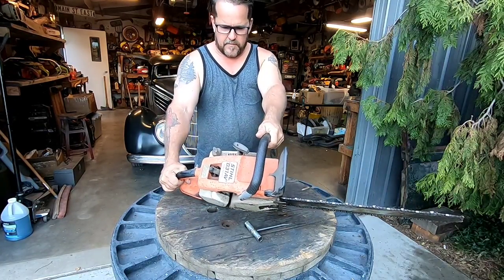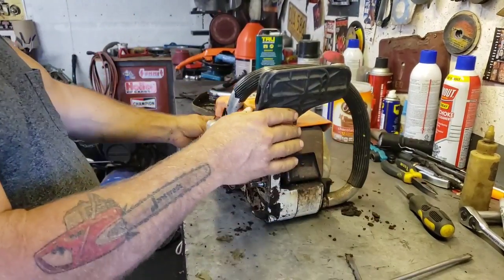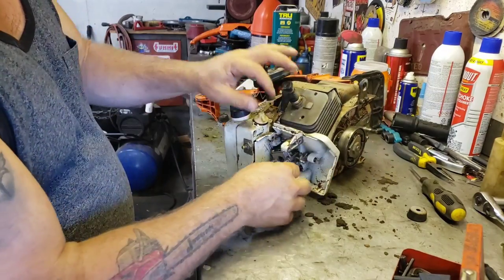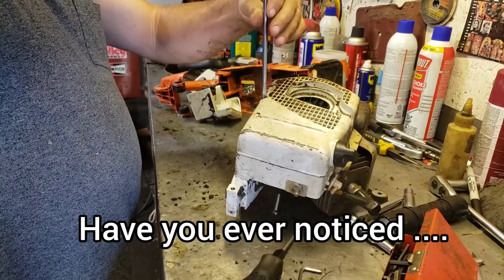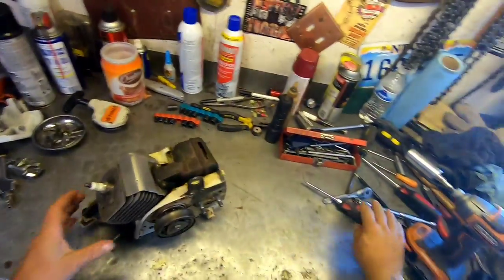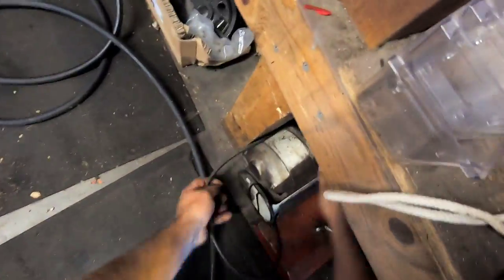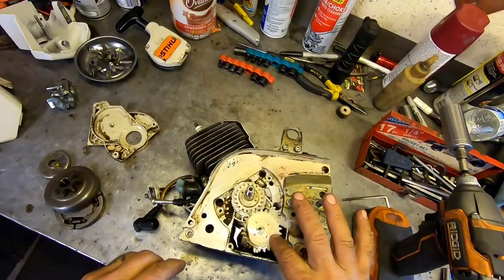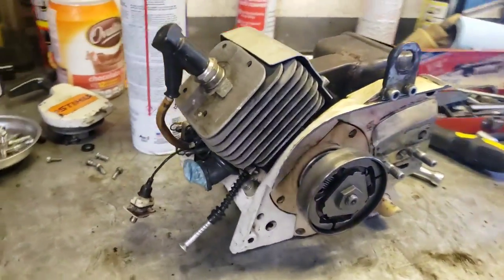Stihl 031AV Chainsaw Teardown/disassembly and inspection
Today we will be starting on a new project, A stihl 031AV Vintage Chainsaw. These were a very popular 48cc firewood saw and were made from 1971 through the 80s. We will show how to dissasemble and clean the saw, then check for spark, check the piston, check the oiler and get ready for part 2 which will be rebuilding the carb, reassembling and firing it up!